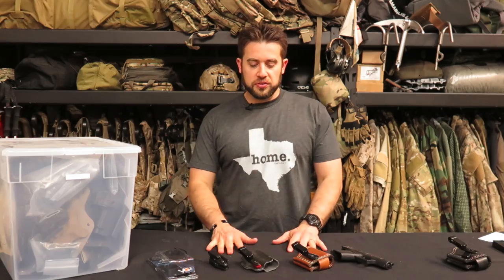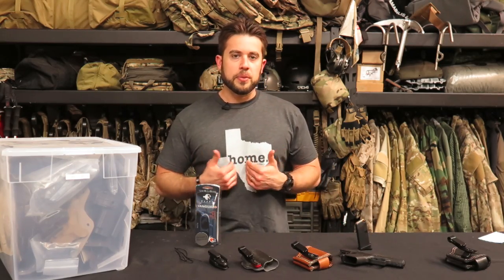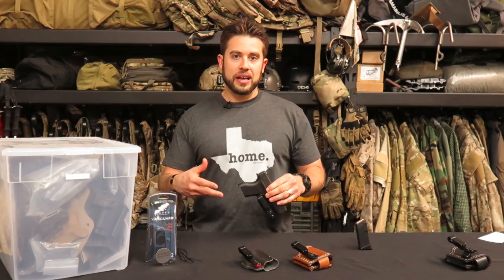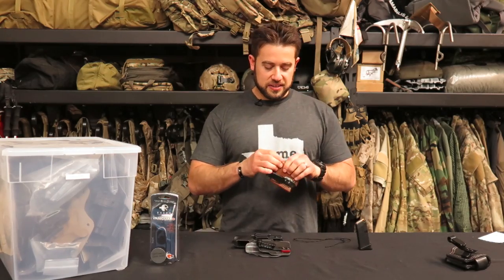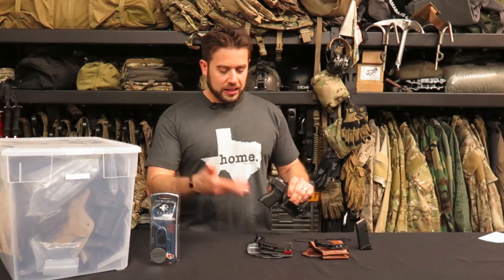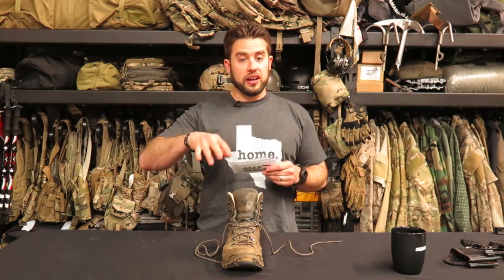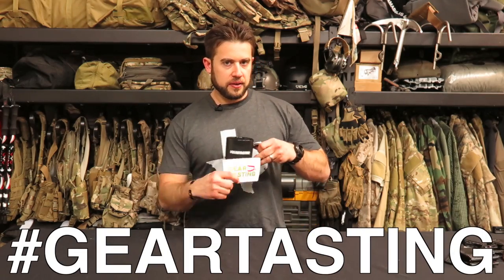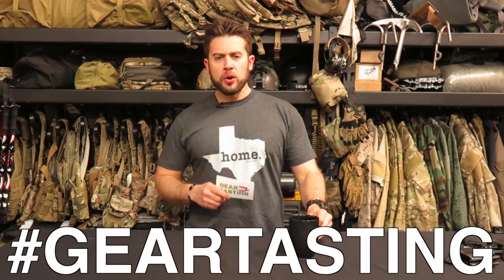Appendix Options and How to Tie Your Boots - Gear Tasting 89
Appendix carry has gained a lot of popularity in recent years and today on Gear Tasting, Bryan walks through some of the options he’s currently evaluating.

In addition to the holsters, Bryan answers some Questions Over Coffee, including an in-depth demonstration of the Mountaineering method for tying boots and why he doesn’t worry so much about keeping chemlights in their protective wrappers.

Resources
Haley Strategic INCOG
Raven Concealment Vanguard II
Lowa Renegade LL Boots
Cyalume Chemlights